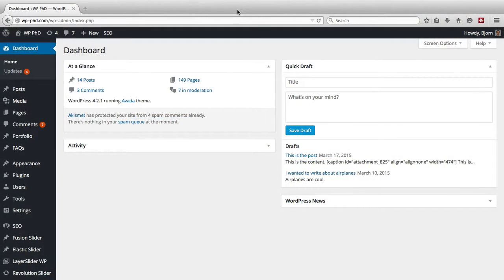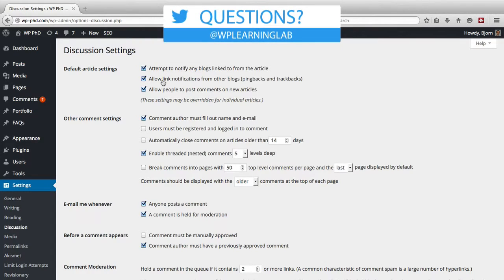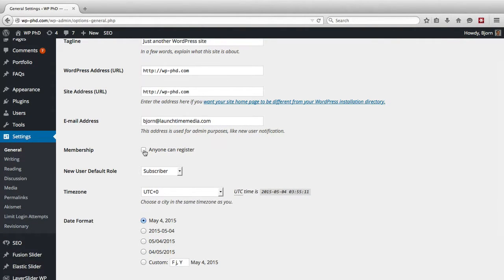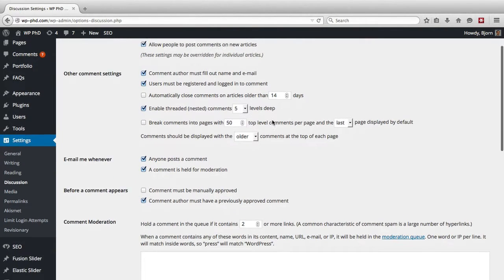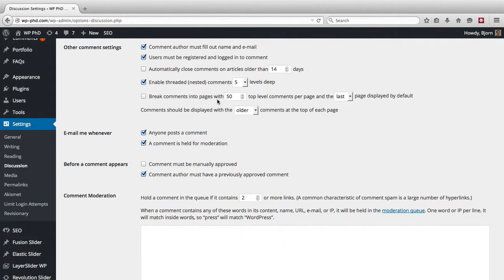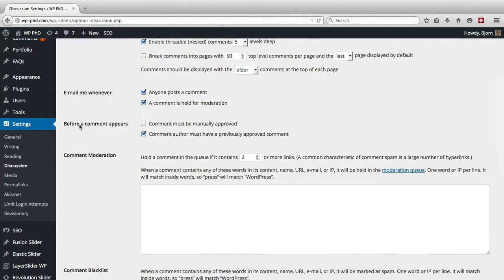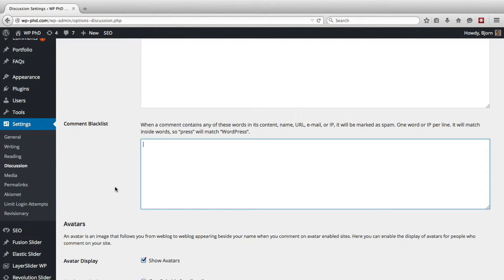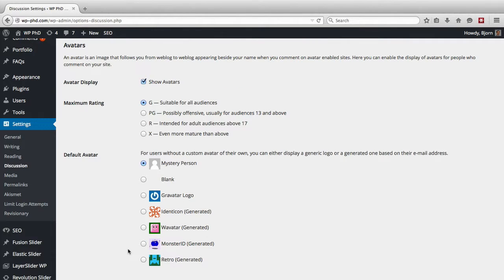WordPress Discussion Settings Walkthrough | WP Learning Lab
WordPress Discussion Settings Walkthrough

Out of all the settings pages the WordPress Discussion Settings have the most options, at least on a stock WordPress installation. Let's go through them one by one.

First we have the Default Article Settings.  If you check the first box then whenever you publish a article that has a link out to another websites your WordPress site will attempt to notify the site that you linked to them.  These will create pingbacks and trackbacks.

The next option, when checked, will allow other WordPress sites to notify your site when they've linked to you. This will create pingbacks and trackbacks on your website.

The next check box is self-explanatory. When the "Allow people to post comments on new articles" is checked people will be able to leave comments on new articles. Easy.

The next option is an interesting one.  It allows you to set the number of days after an article is published that comments will be automatically closed on that article.  This may seem like a strange option, but let me explain why it exists.

If you have a following that actively comments the vast majority of comments will come within the first few weeks of publishing your article (often the first few days).  Following that time frame you end up receiving A LOT of spam comments and not very many real comments any more.  This option can save you a lot of time in comment management.

Next option: Enable Threaded (Nested) Comments.  You can choose whether you want to allow Nested Comments where replies to comments are indented and the replies to the replies are further indented.  You can also choose how many levels of indentation you want to allow.  Keep in mind that with each indent the comment space is reduced and you may end of with very long and skinny comments.

The next option allows you to break comments into pages and set how many comments are loaded per page and in which order.  This is to help you manage your server workload better.  Each comment that is loaded is a request to the database. If your website gets A LOT of comments (think thousands on each article) then that's thousands of database requests.  That sort of traffic can easily slow your site down to a crawl if you have a lot of people on there at once.  Since most people don't even read the comments its a good a idea to only load a few of them (50 at most) and then let the people who want to read more comments choose to load more.

The next section is Email Whenever:

1. Anyone posts a comment
2. A comment is held for moderation

That one is pretty self-explanatory.

The next section is easy too. Before a comment appears:

1. Comment must be manually approved
2. Comment author must have a previously approved comment

The first checkbox allows you to filter spam and trolls.  The second checkbox allows you to essentially reduce your comment moderation workload by assuming if someone made one good comment the next one should be good as well.

Next is the Comment Moderation section. If you don't require all comments to be moderated then this section allows you to selectively hold comments moderation based on certain characteristics.

Often spam comments have multiple links so you can hold for moderation all comments that have a certain number of links that you determine.

In the field below the first option you can hold for moderation all comments that contain any of the words or IPs you have listed there.

Below that you have the Comment Blacklist.  Comments that contain any of the words, IPs or URLs in the blacklist field will be immediately blacklisted and marked as spam or put into the trash.

That's it for the WordPress Discussion Settings. I hope this information helps you!